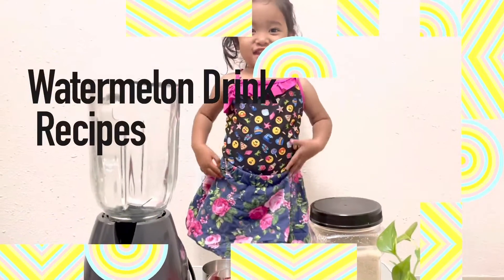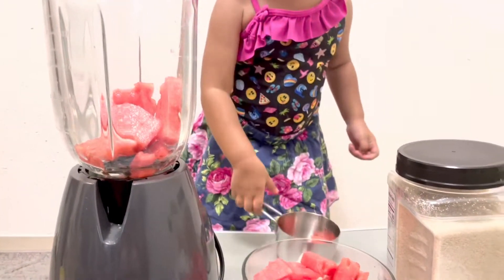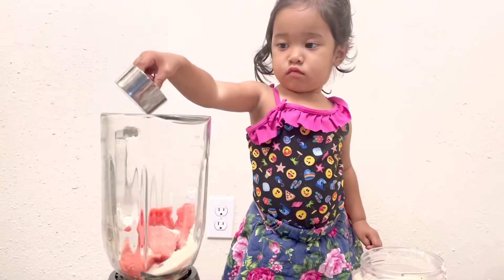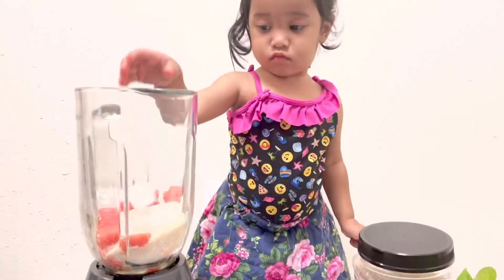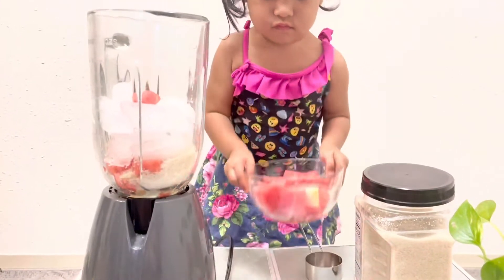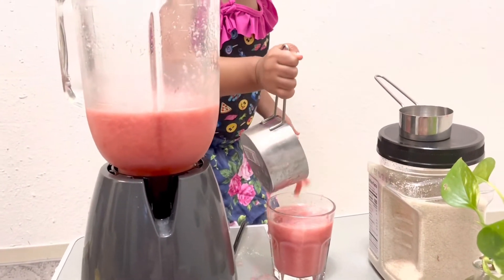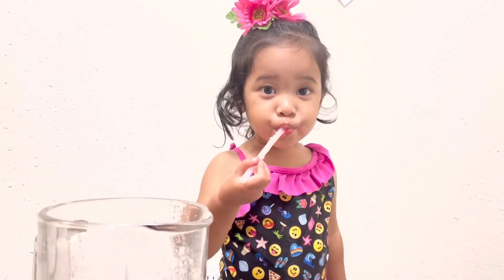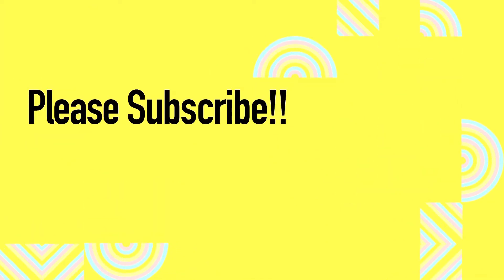2 YRS OLD BABY MAKING MEXICAN WATER MELON AGUA FRESCA | youtube ( EASY FOOD FOR KID @JazMChannel )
Eva learning to make juice for the first time.